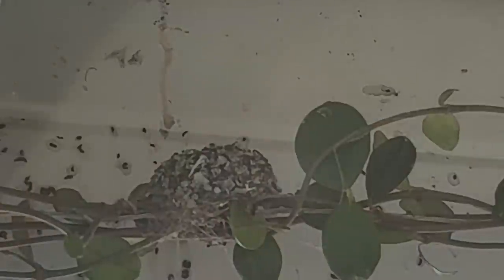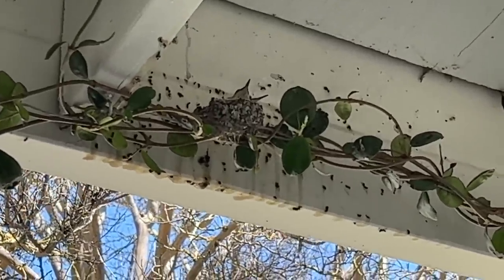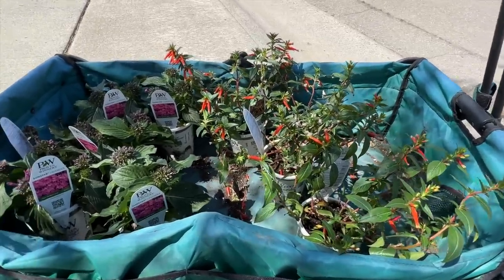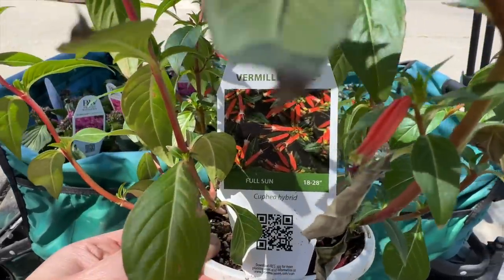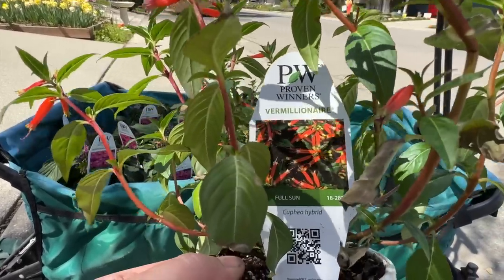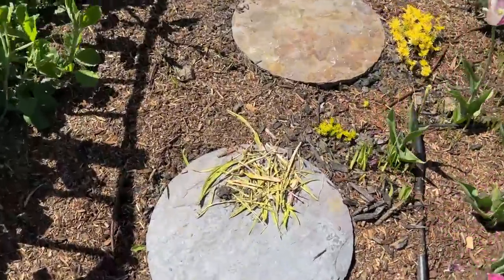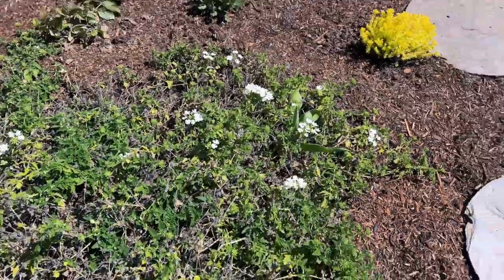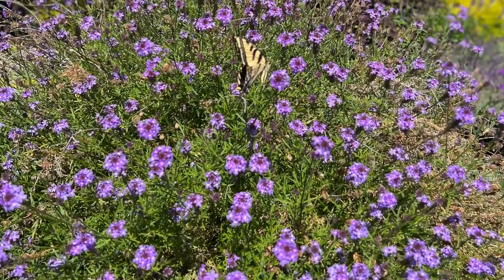Planting Hummingbird-Friendly Plants For My Hummingbird Family with Proven Winners! 🪺💗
Welcome gardeners! Today, I wanted to give an update on the hummingbird family I have on my property!  Mama hummingbird decided to make a nest on my Star Jasmine, thus the names “Star” and “Jasmine” for the two babies!  We have been absolutely obsessed watching them grow and I wanted to plant some hummingbird friendly plants so they have plenty to eat this coming season! 🪺Enjoy!

“Like the hummingbird sipping nectar from every flower, I fly joyfully through my days, seeing beauty in everything.” -Amethyst Wyldfyre

☀️ Proven Winners Continuous Release Plant Food (what I used in each planting hole

417 Mace Blvd Ste J # 238

This video is not sponsored, however some plants and equipment that I use in my garden have been provided to me to try out! Thank you to Proven Winners for providing me with these plants today!